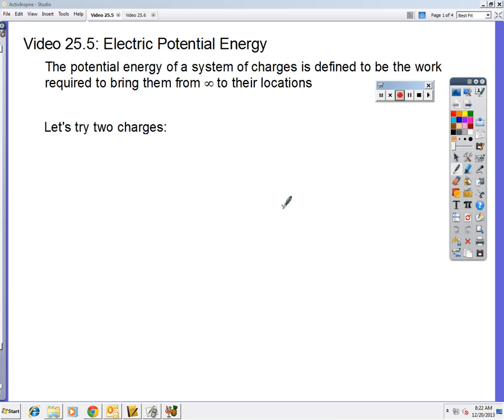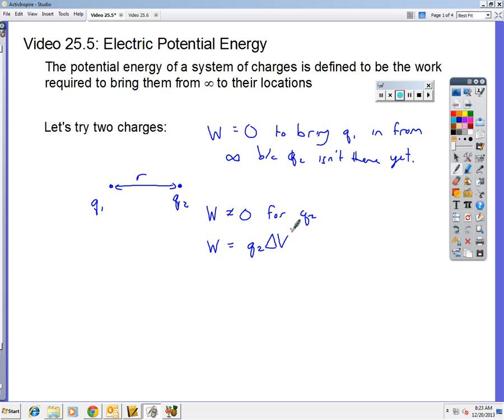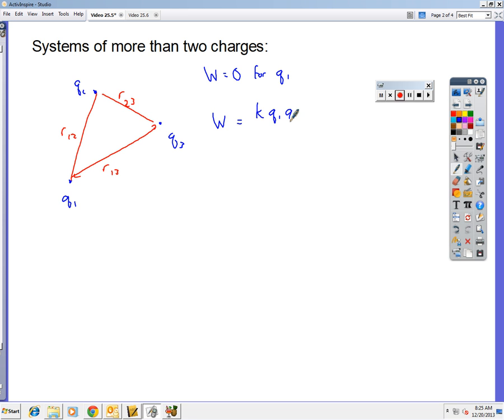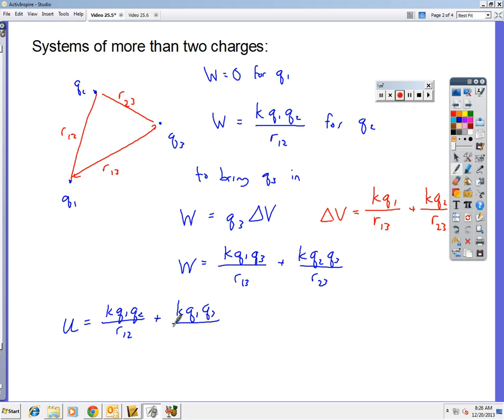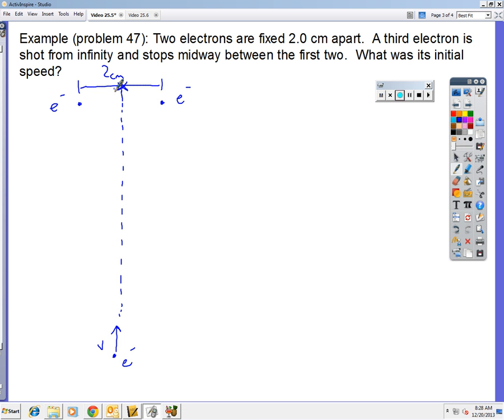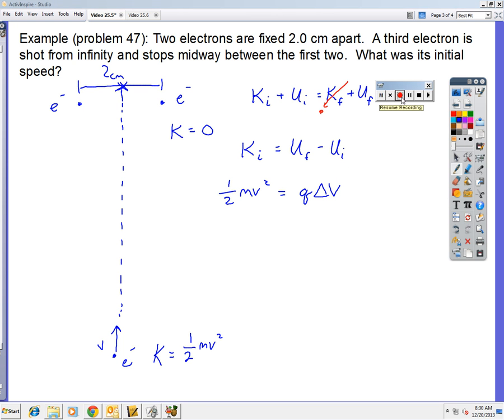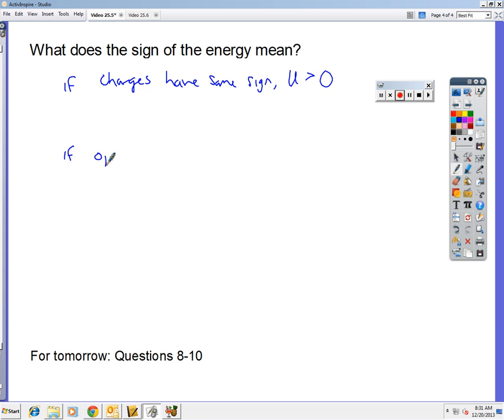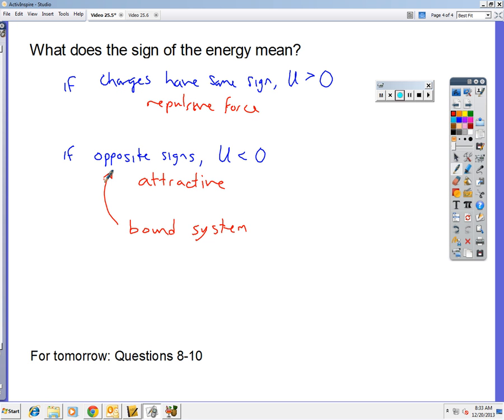Video 25.5: Electric Potential Energy